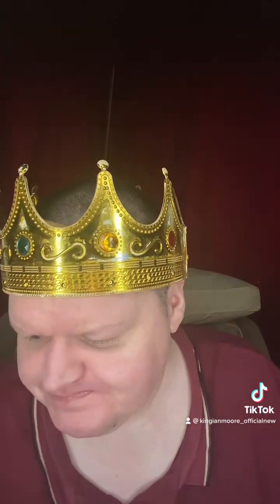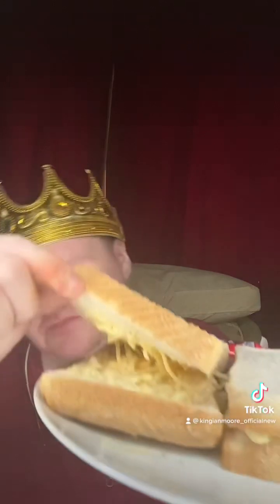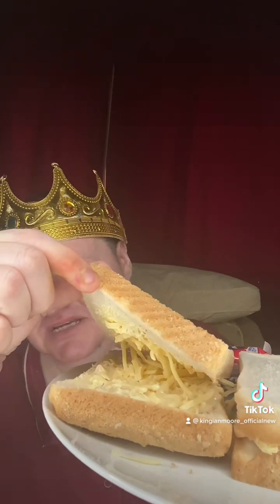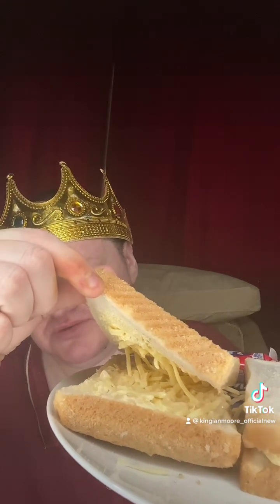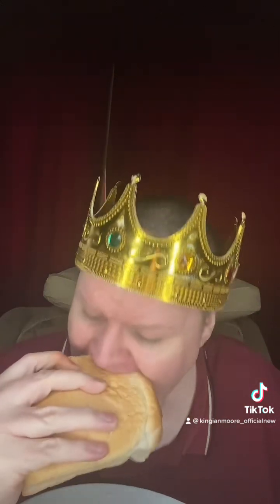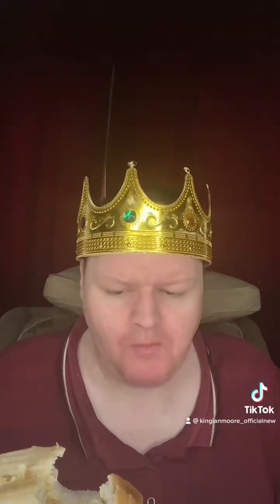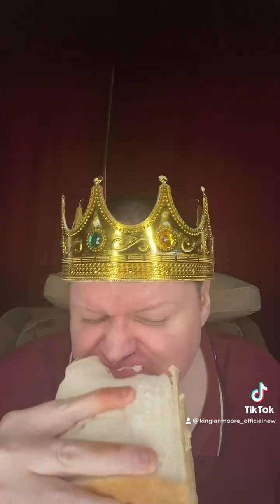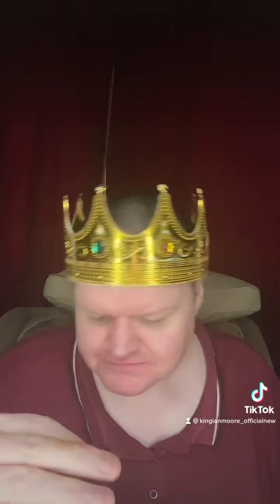Lunch Time Review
Private Shout Outs £10 done within 24hrs £15 for same day